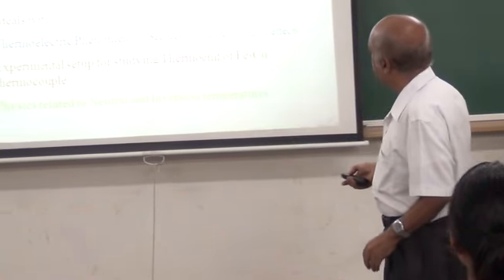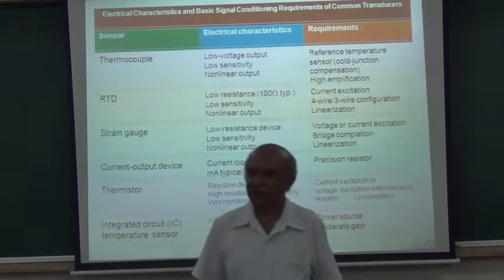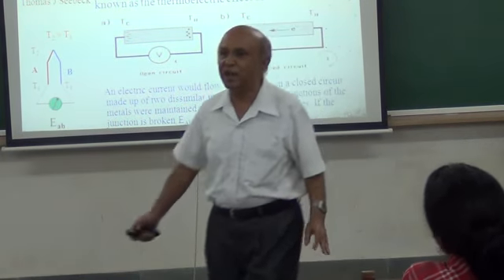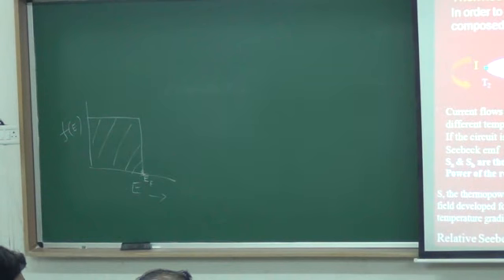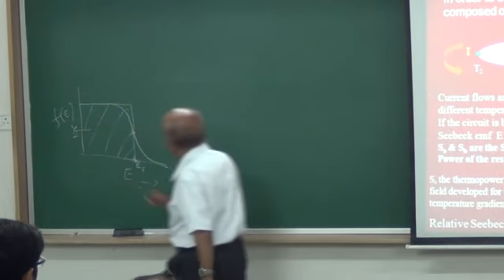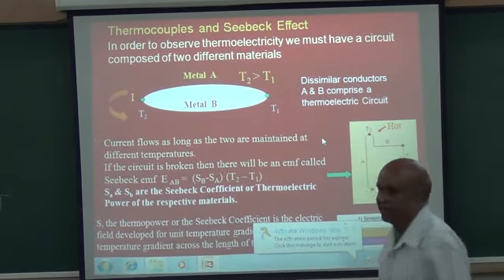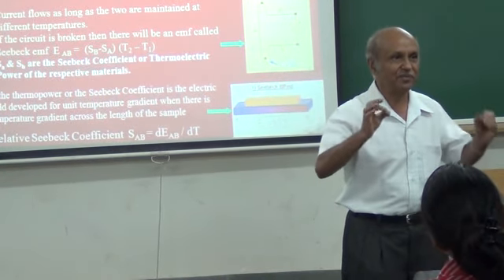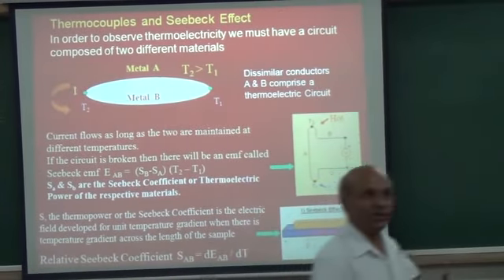Academy Sponsored Refresher Course in Experimental Physics-26